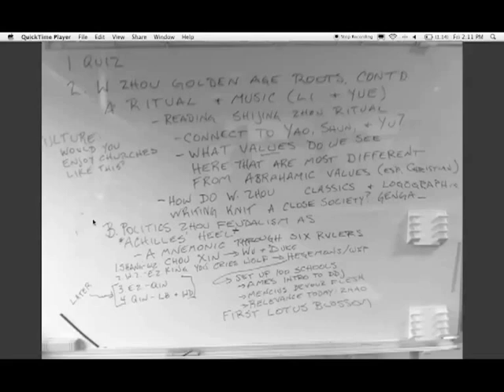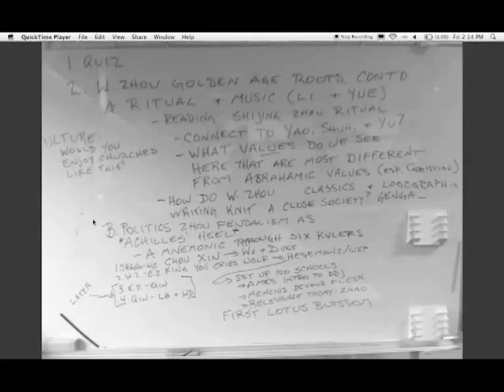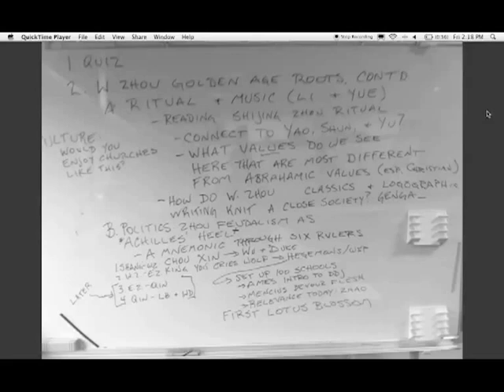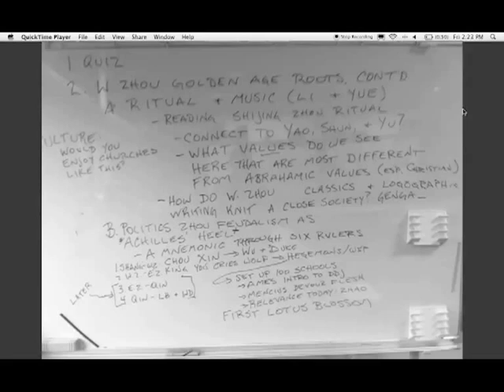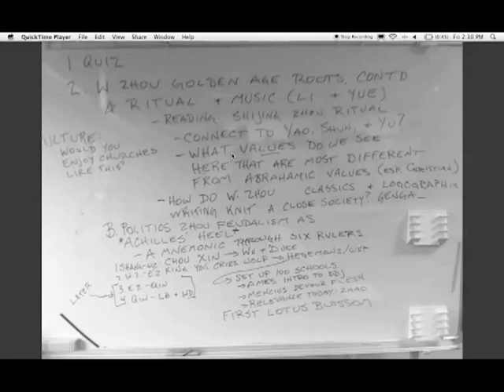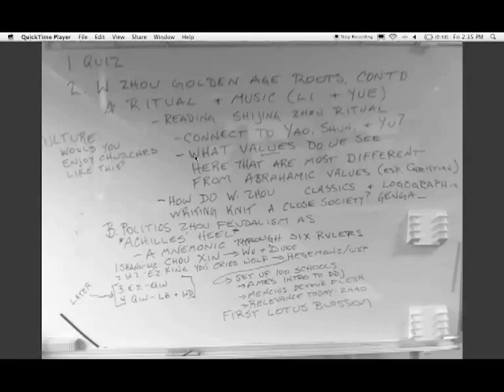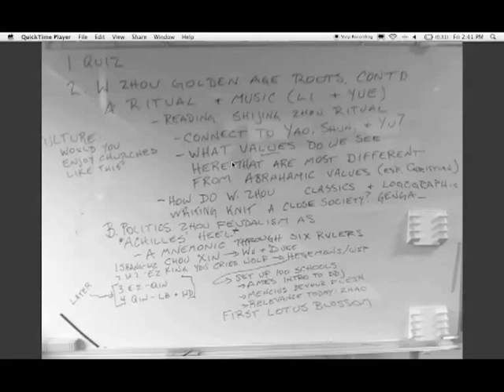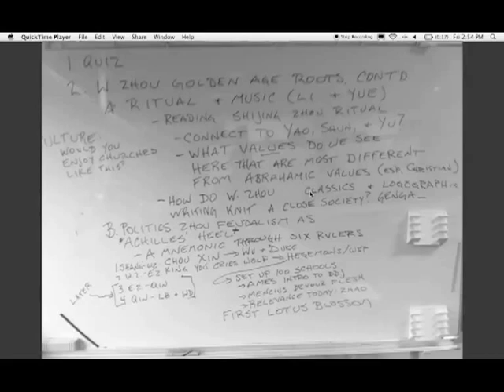Attracting the Ancestors: Ritual and Music in the Zhou "Book of Songs"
The first 18 minutes recap:
1. Some common dangers in thinking of ancient Chinese ritual in Western terms, and in thinking of Chinese _Tian_ (unfortunately translated as "Heaven") in Western terms.
2. The massive importance of the Zhou founders--King Wen and his sons King Wu and the Duke of Zhou--to Chinese culture from their day to ours, and focuses especially on how Chinese tradition sees the Duke of Zhou.
3. The status these founders had in the eyes of Confucius, as seen through the Analects.

The heart of the lecture starts at 18.00, with readings of Zhou royal ancestral ritual texts from two sources: 1) the _Shijing_ (The Book of Songs), and 2) inscriptions on bronze ritual bells themselves.

A short follow-up video will discuss several quite remarkable things we can see in this rite.